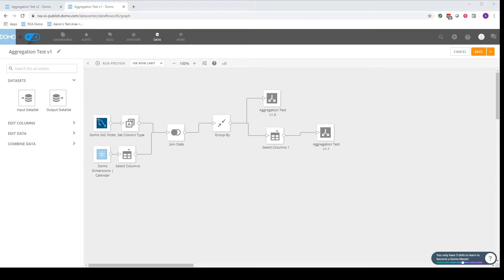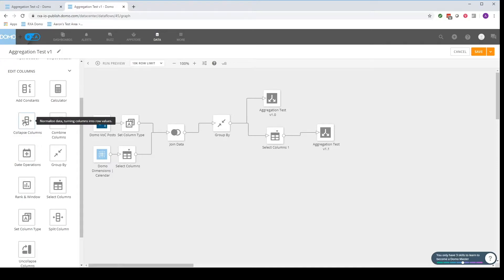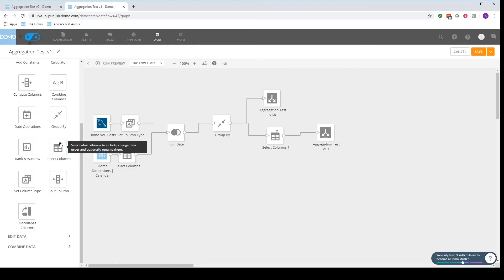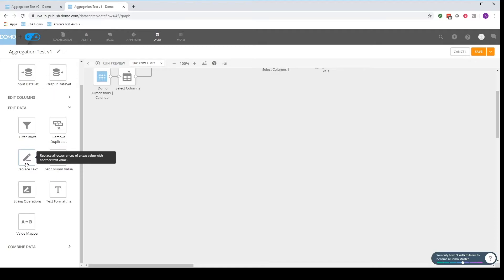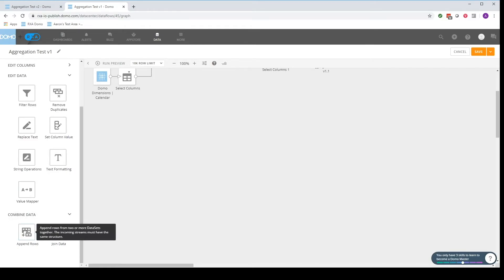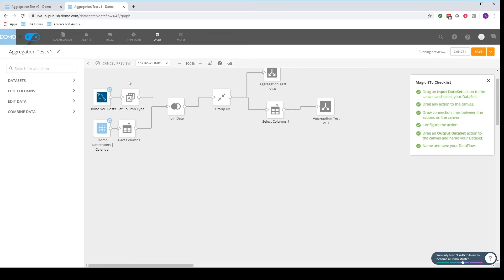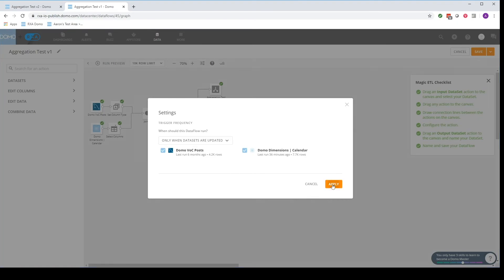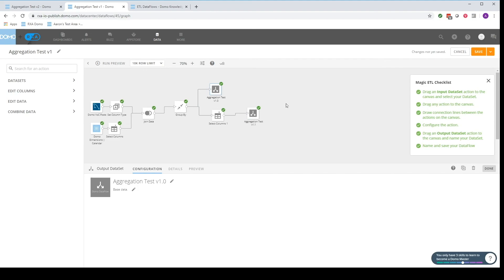How To - Domo Magic ETL Walk-through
RXA's Domo consulting team gives a quick walk-through of Domo's Magic ETL (Extract - Transform - Load) function.